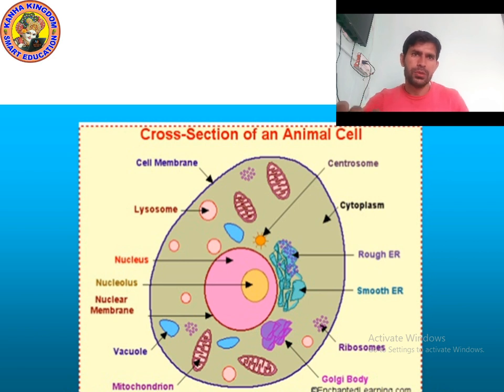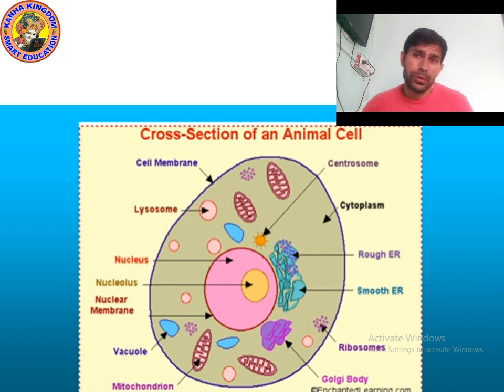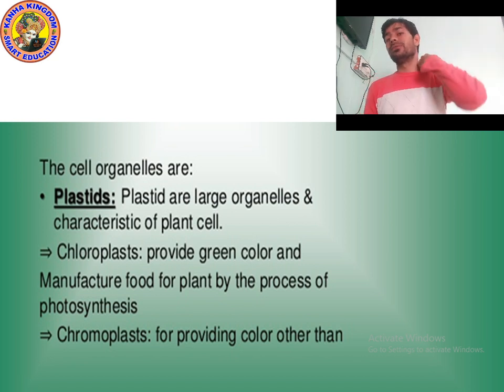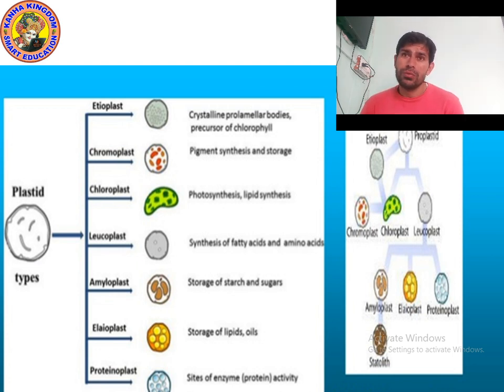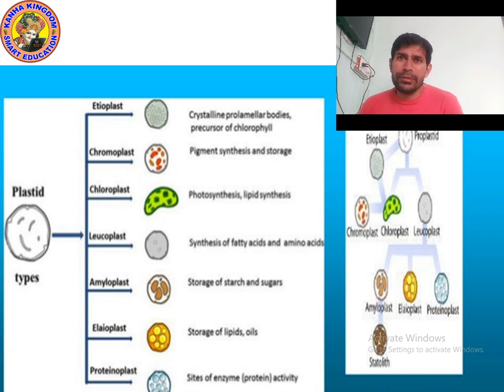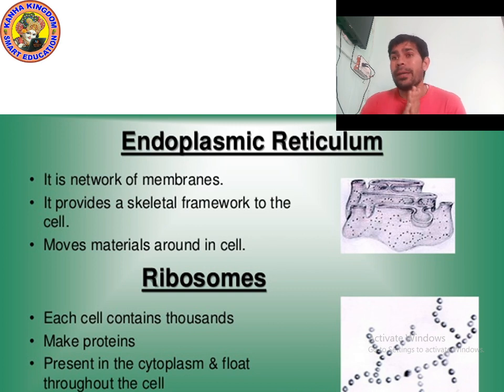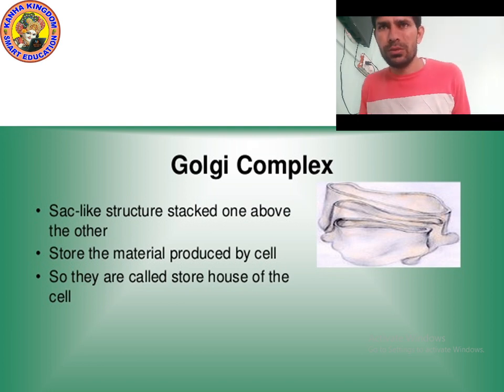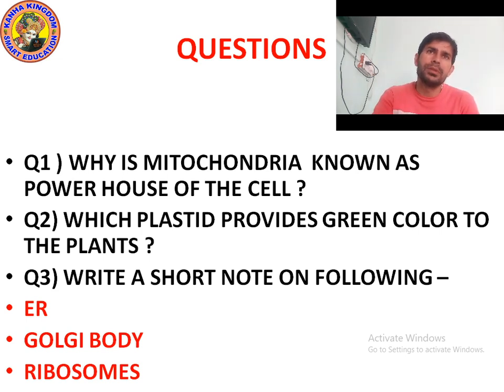SCIENCE EIGHTH CH 8 P3